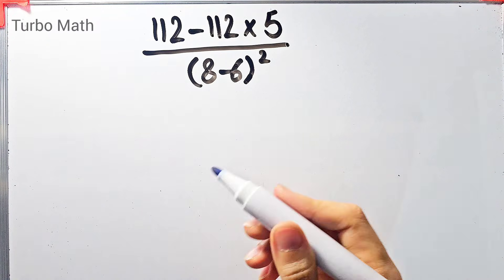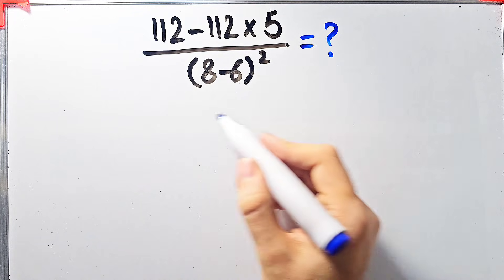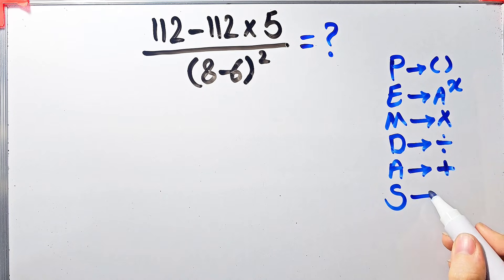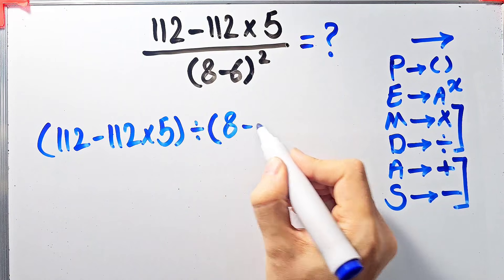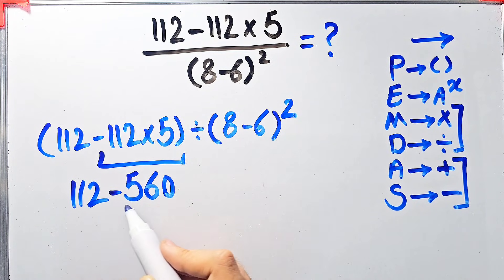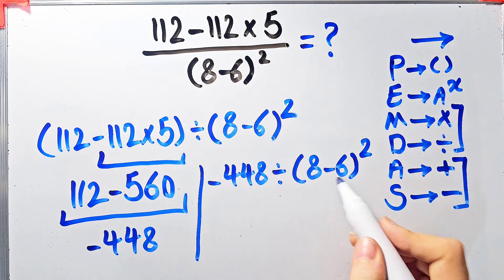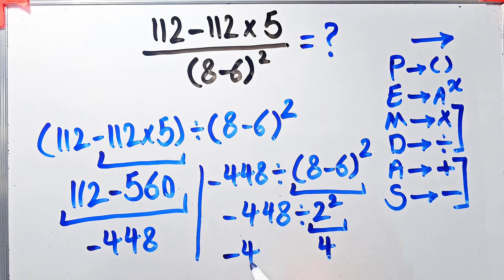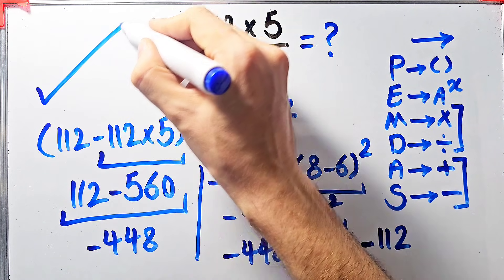90% of People Get Fooled By This Math Problem! Can YOU Get It Right?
PEMDAS means:

P – Parentheses

E – Exponents

M – Multiplication ✖️

D – Division ➗

A – Addition ➕

S – Subtraction ➖